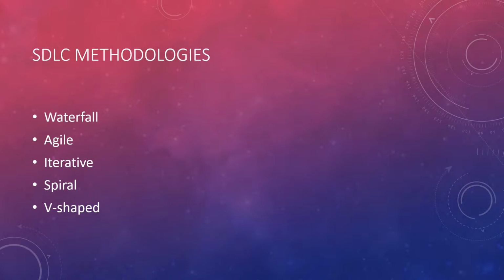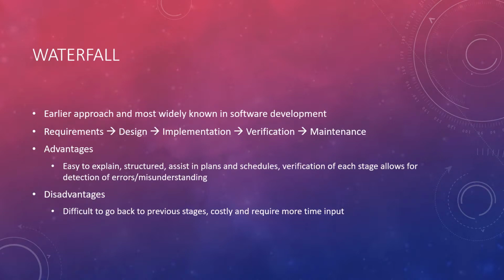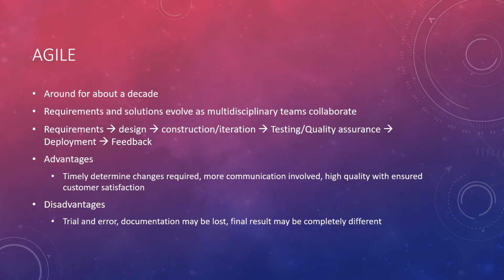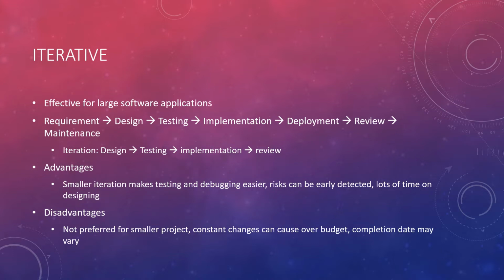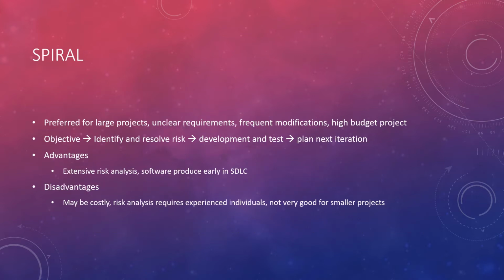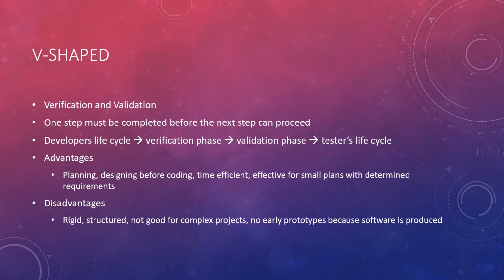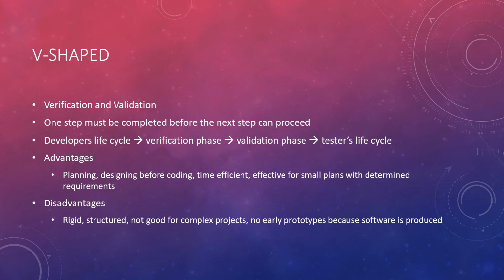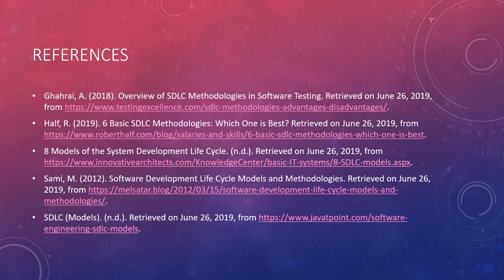SDLC Methodologies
INFM 655